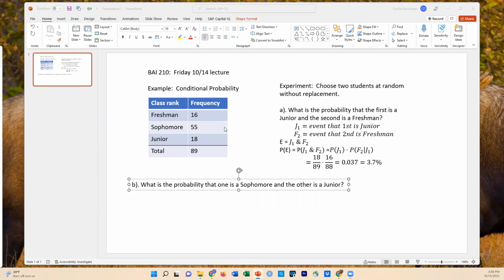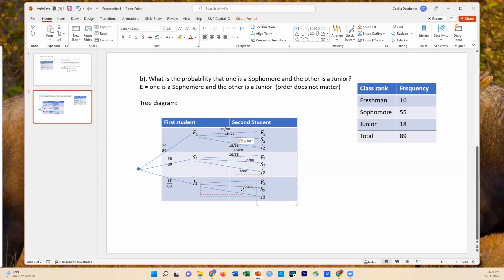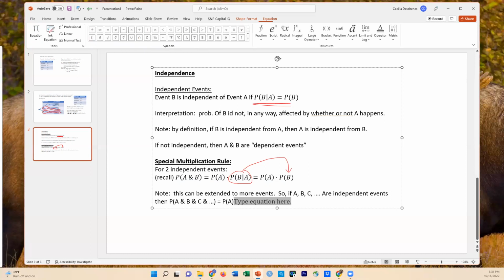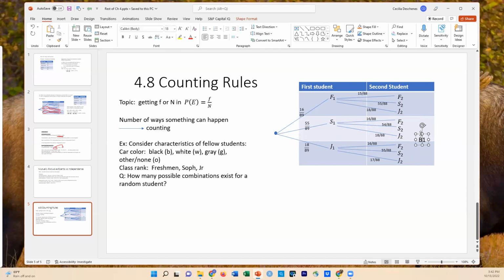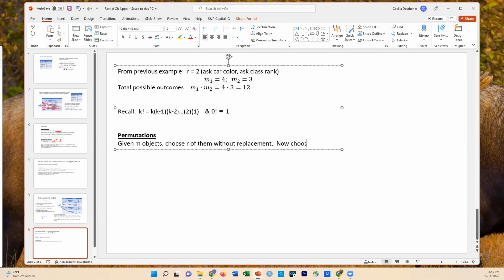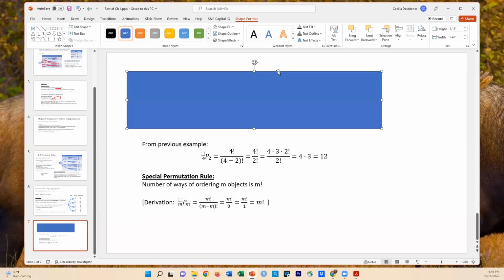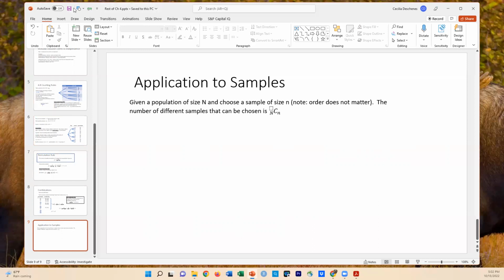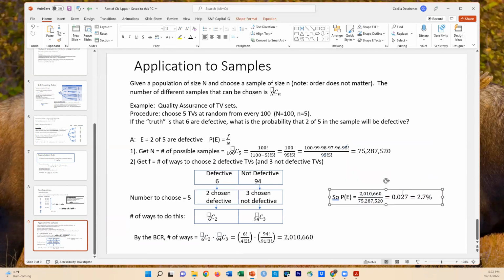BAI 210 14OCT2022 Ch 4 class lecture